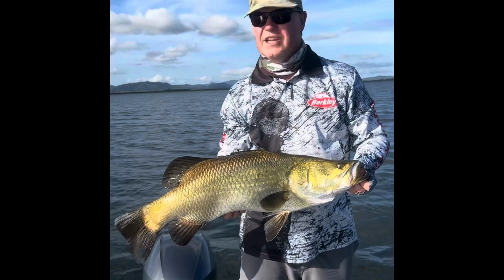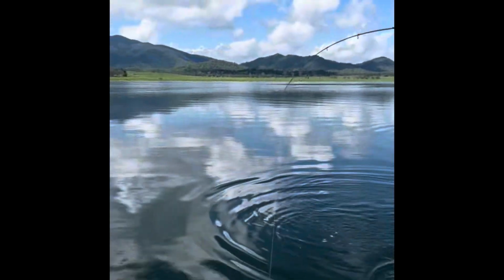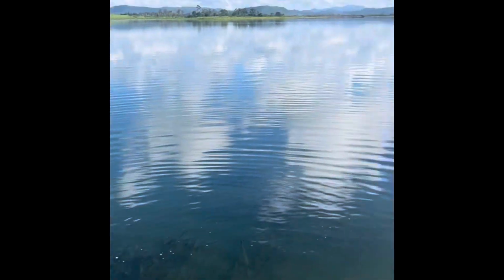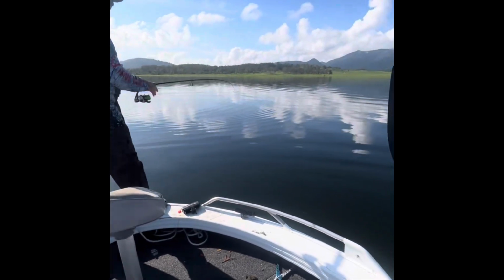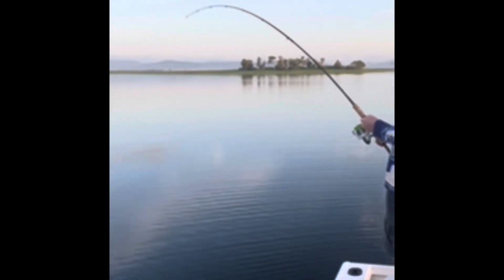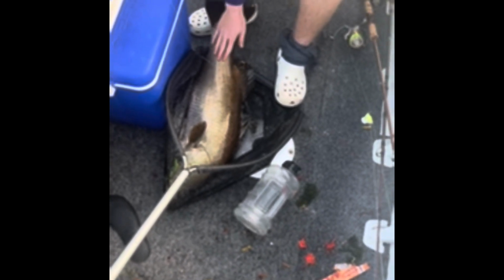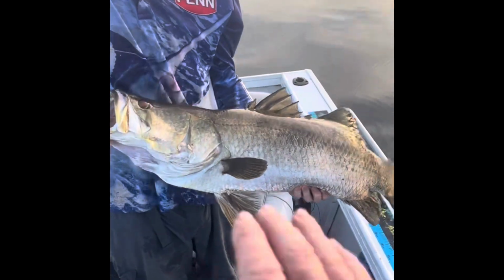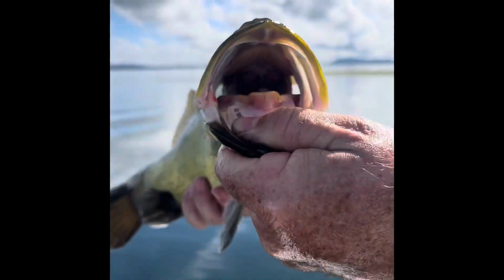DDFA - Big Flatties on the Tweed